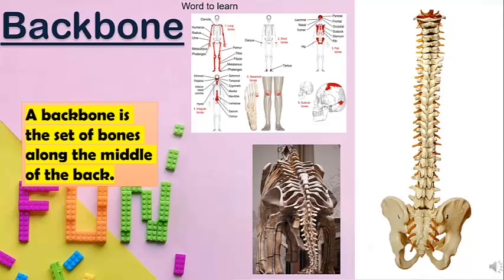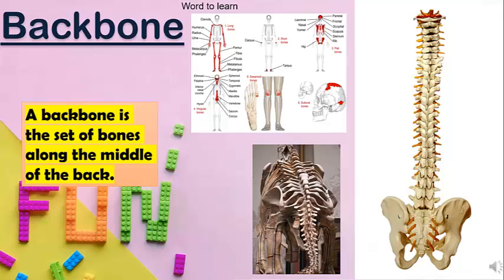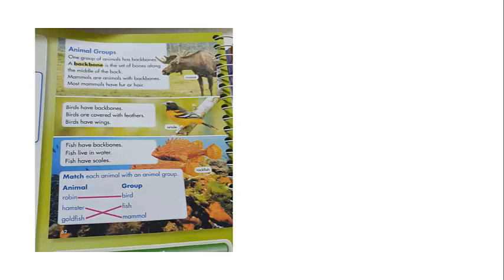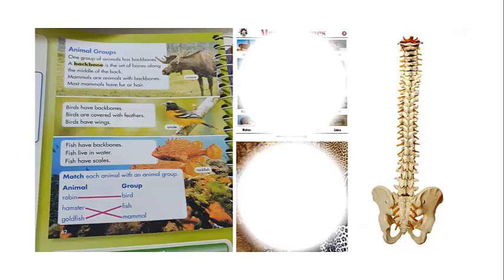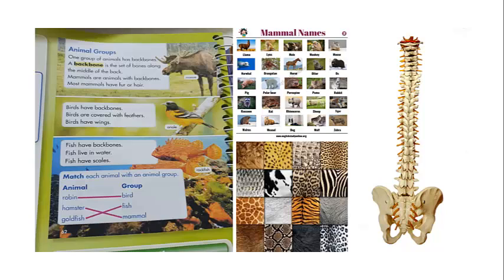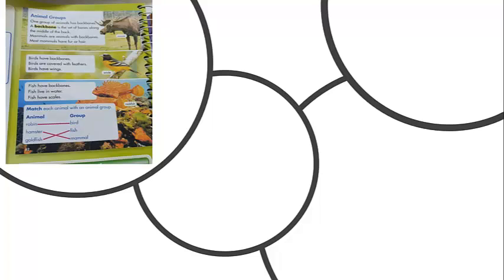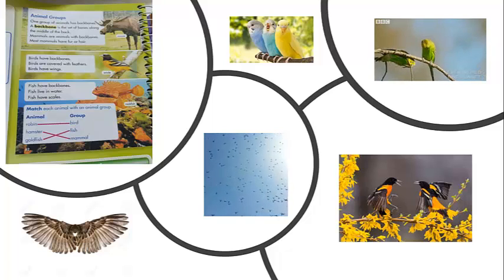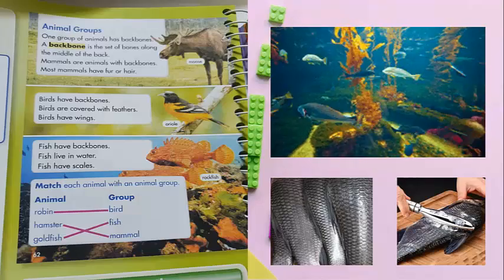What are Animal Groups? Interactive Science book - Grade 1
Animals are divided into different groups based on their similarities.
One of the group is of animals having back bone like mammals, birds and fish all have backbone.
Interactive Science Book- Grade 1- Page # 62